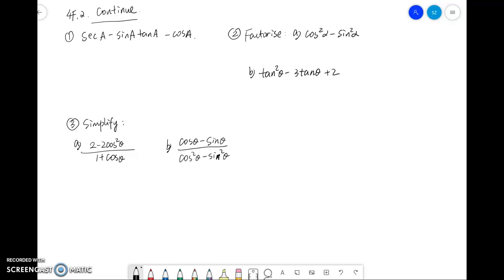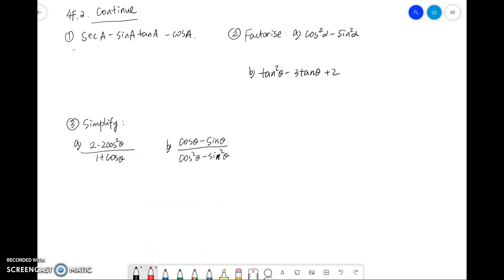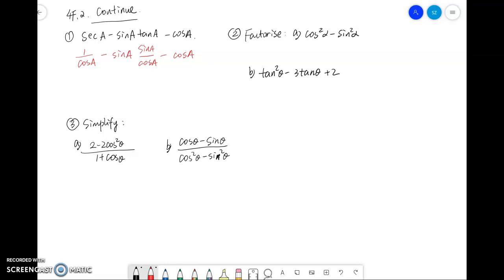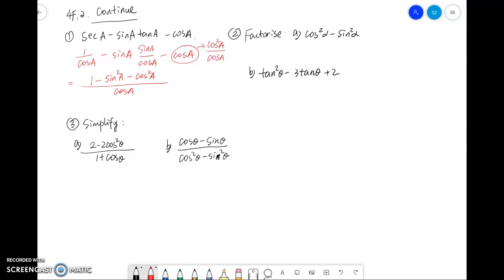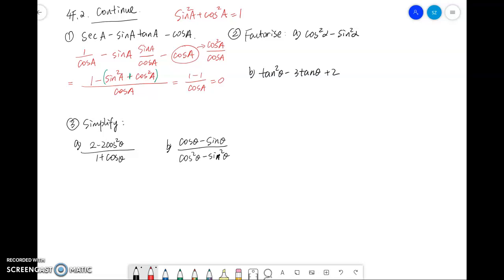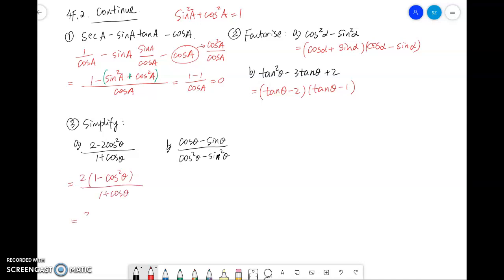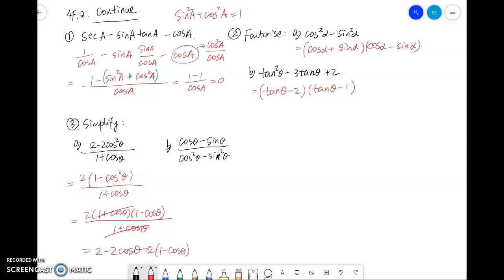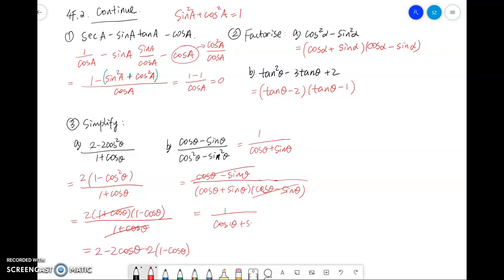Year 11 Specialist Maths 4F.3